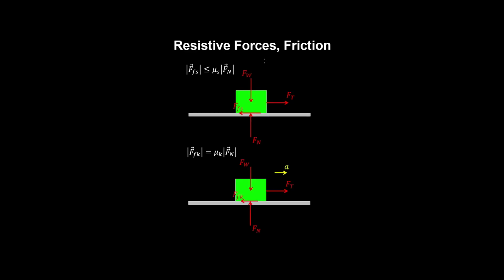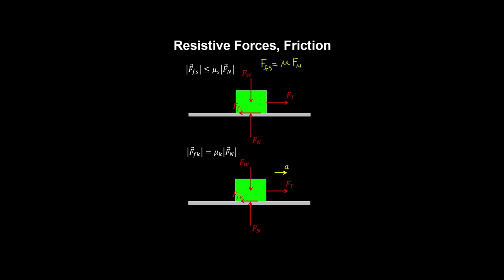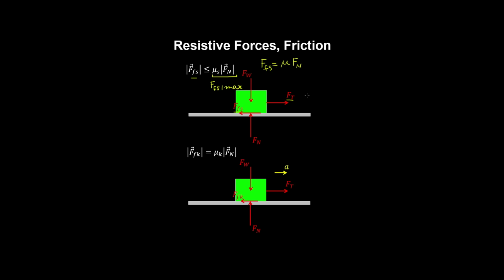Friction, Resistive Forces, Static, Kinetic - AP Physics C (Mechanics)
This AP Physics C (Mechanics) video defines static and kinetic friction.